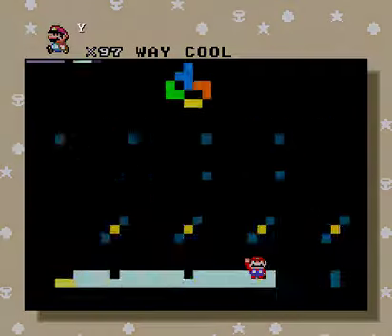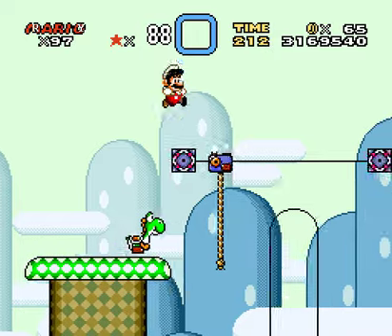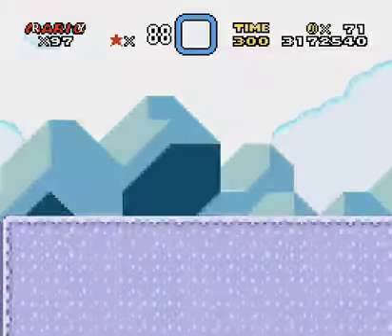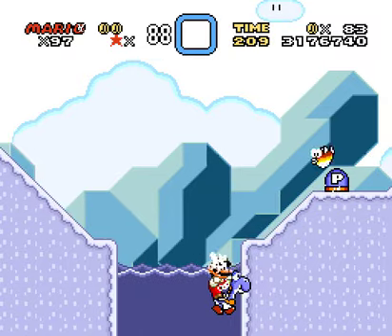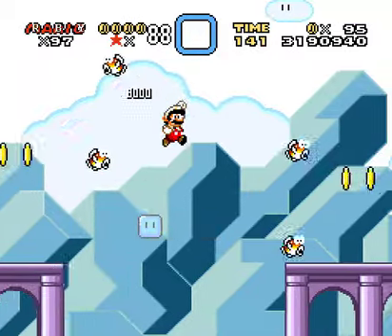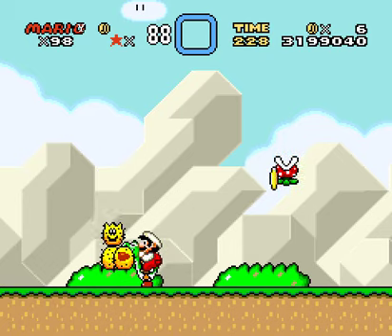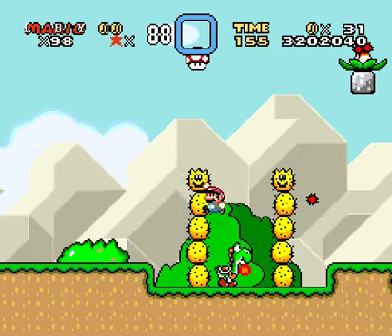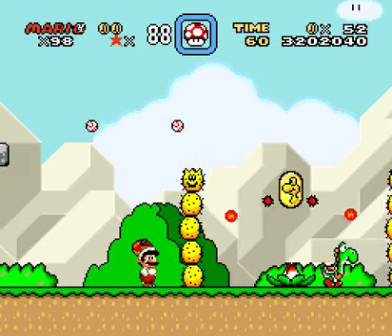Let's Glitch Super Mario World - 30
Hey look, I made it through the whole video without complaining about YouTube's comment system!